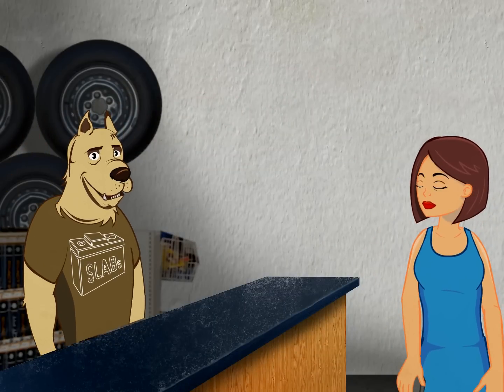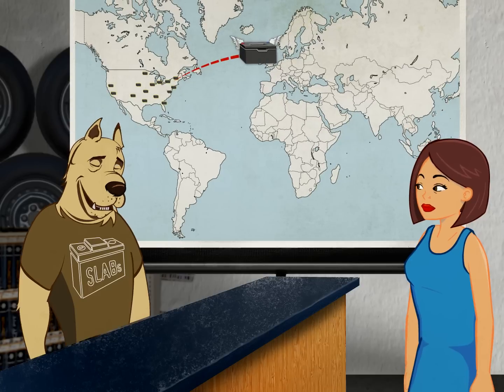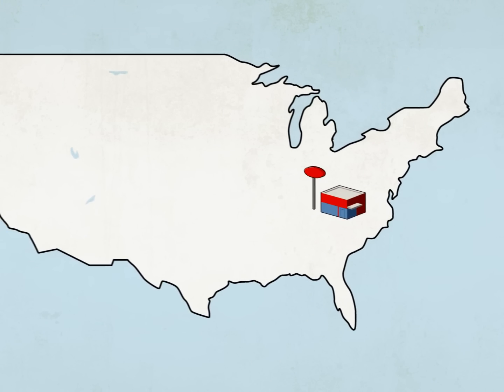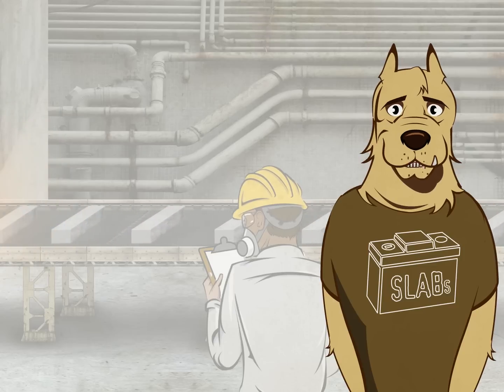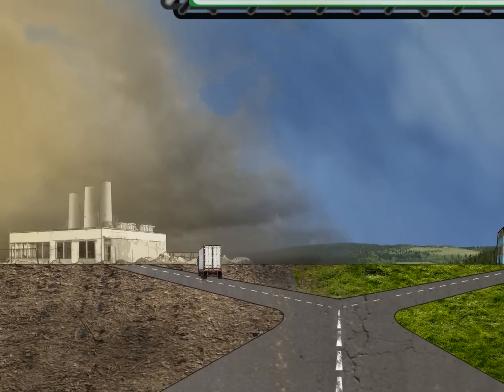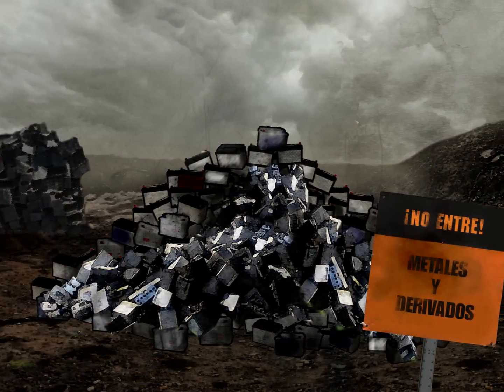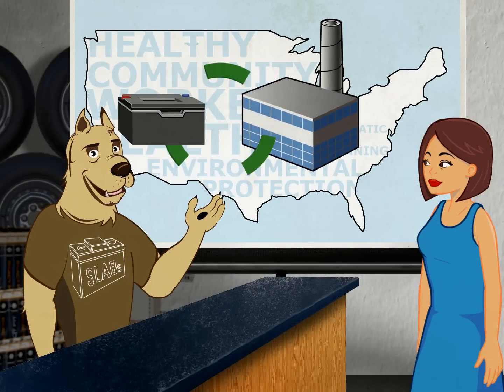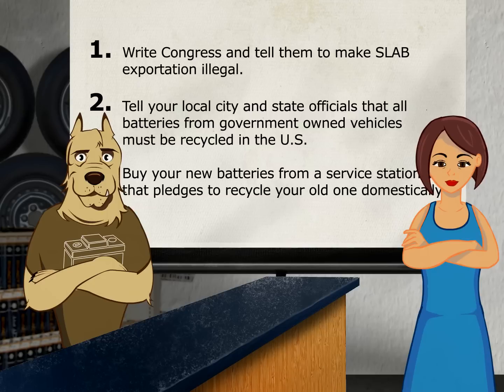The Threat From Foreign Recycling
Each year, hundreds of millions of spent lead acid batteries (SLABs) are exported to Mexico by unscrupulous and short-sighted car battery recyclers and brokers who are motivated by higher profits. This video contrasts the lifecycle of a SLAB recycled in the United States, where recyclers use the world's most advanced technology and recycling standards, with the toxic lifecycle of a SLAB recycled in a developing nation, such as Mexico, where substandard battery recycling can cause serious environmental and population harm.